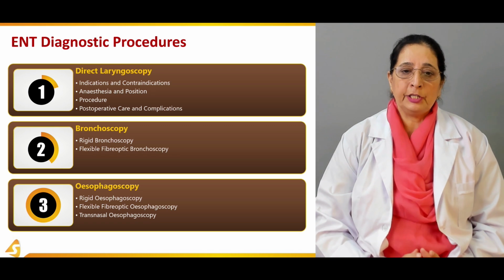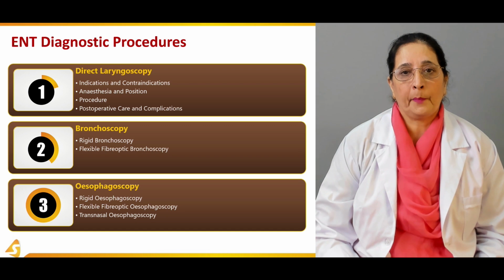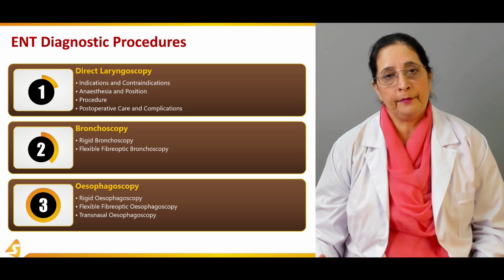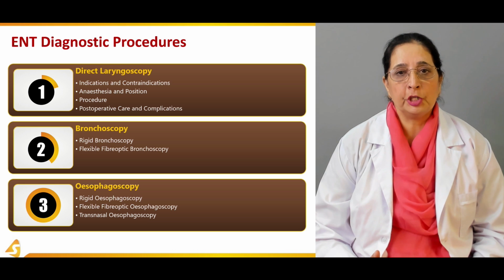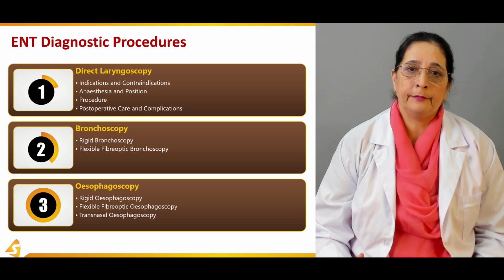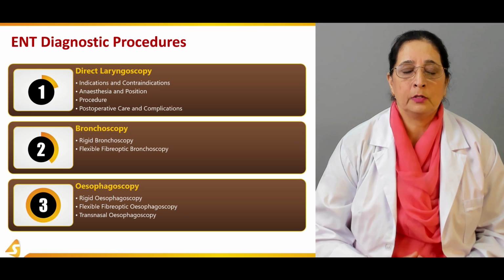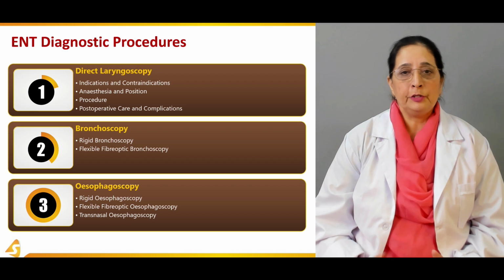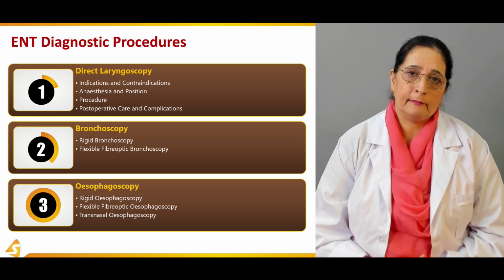ENT Diagnostic Procedures | Introduction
The cornerstone of this sqadia.com medical video lecture is ENT Diagnostic Procedures. The subject of discussion of this V-learning™ lecture is direct laryngoscopy, rigid bronchoscopy, flexible fibreoptic bronchoscopy, oesophagoscopy, flexible fibreoptic oesophagoscopy and transnasal oesophagoscopy. Their indications, contraindications, complications and post-operative care are also delineated.

▬ 📌 Direct Laryngoscopy
Initially, Dr. Saima Mushtaq talks about a technique for the direct visualization of the larynx and hypopharynx, known as direct laryngoscopy. After that, diagnostic indications and therapeutic indications are highlighted. Contraindications include cervical spine injury, respiratory obstruction and cardiac decompensation. Moreover, detailed information about the procedure of direct laryngoscopy is delivered. Following this, complications are discussed which include bleeding, laryngeal oedema, and teeth injury.

▬ 📌 Bronchoscopy
Finding the cause of wheezing haemoptysis and vocal cord palsy are the diagnostic indications of rigid bronchoscopy. Likewise, therapeutic indications are also discussed. Afterwards, step-by-step details of the technique are delivered. Dr. Saima Mushtaq also emphasizes and tells what precautions during bronchoscopy should be taken. Another technique discussed in this section is flexible fibreoptic bronchoscopy which replaced rigid bronchoscopy.

▬ 📌 Oesophagoscopy
The first subject of discussion in this section is rigid oesophagoscopy. This technique is also indicated for diagnostic and therapeutic purposes. Contraindications are also discussed in succession. Subsequently, steps of oesophagoscopy are pursued where initially oesophagoscope is lubricated with a swab of autoclaved liquid paraffin. Furthermore, light is shed on flexible fibreoptic oesophagoscopy through which the oesophagus, stomach, and duodenum are examined in one sitting. Transnasal oesophagoscopy is also discussed in this section.